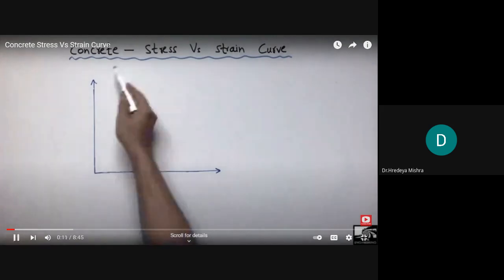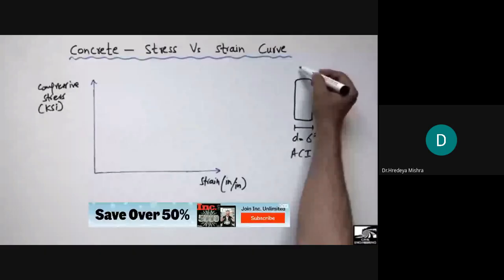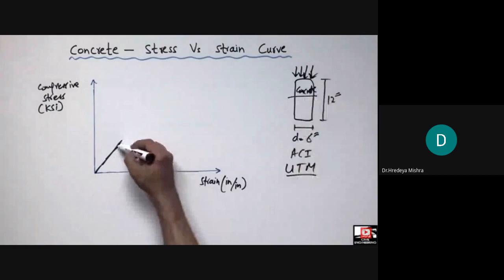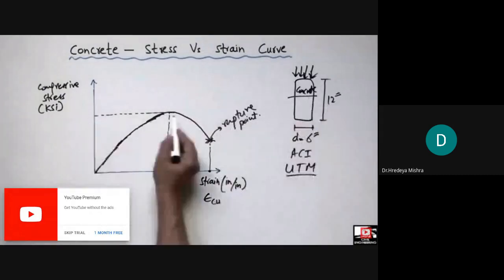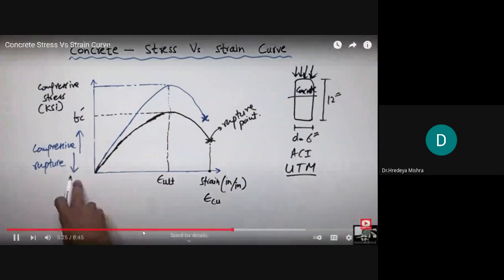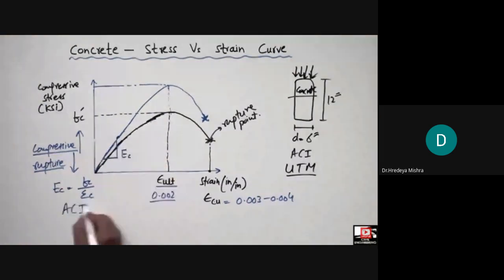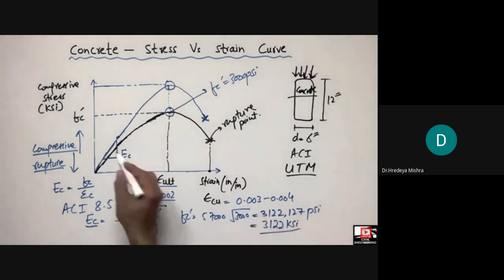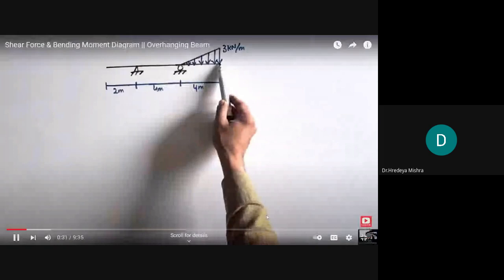SOM lecturer 48 2021 12 30 at 21 34 GMT